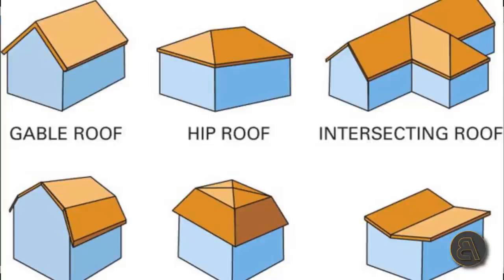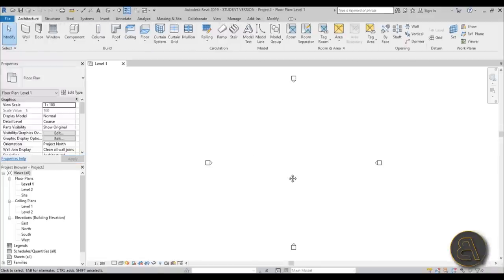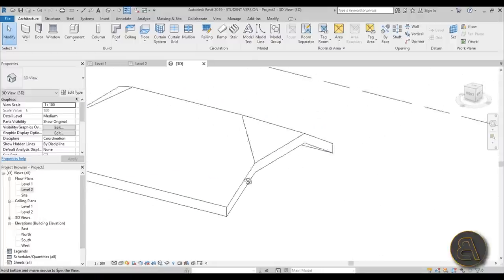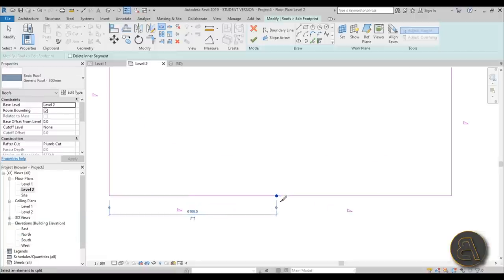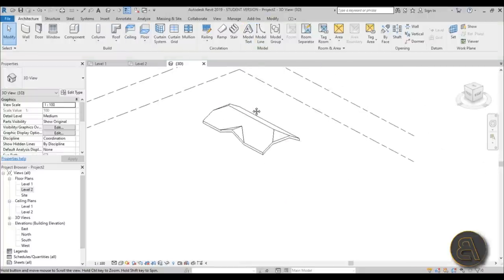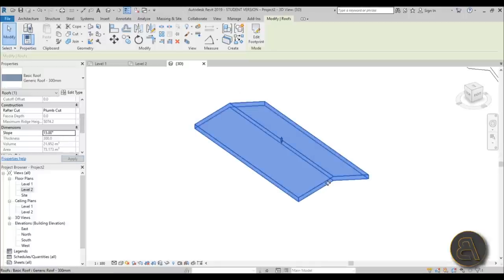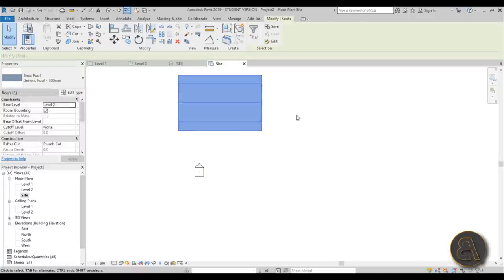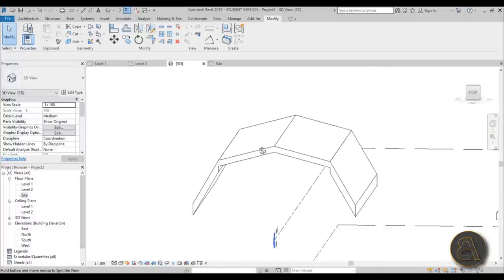5 Tips and Tricks for Roofs in Revit Tutorial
Additional Tags: roof, roofs, gable, opening, flat roof, slope arrow, slope, architecture, family, Structural, Beam, Column, Beam System, Light, family, family editor, street light, Revit, Architecture, House, Reference Plane, Detail Line, Floor,, BIM, Building Information Modeling. Building, Roof, Roof by element, Roof by extrusion, How to model a roof in revit, Revit City, Revit 2018, Revit Turorials, Revit 2017, Revit Autodesk, Revit Architecture 2017, Revit Array, Render, AutoCAD, How to model in Revit, learn Revit, Revit Biginner tutorial, Revit tutorial for Beginner, Revit MEP, Revit Structure